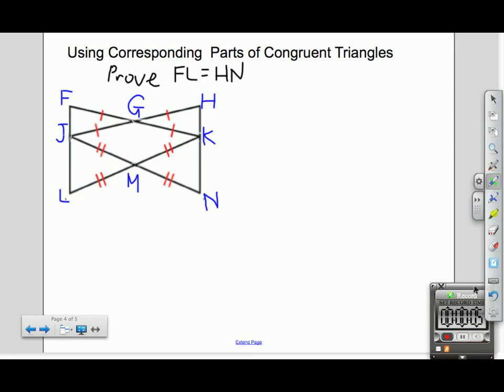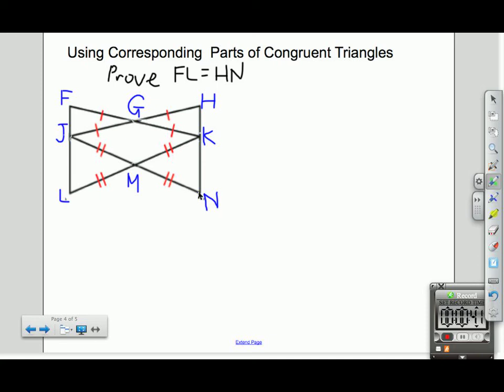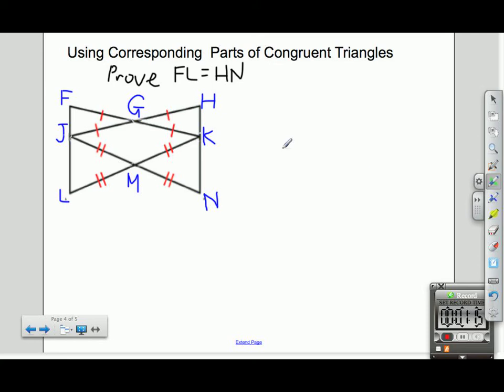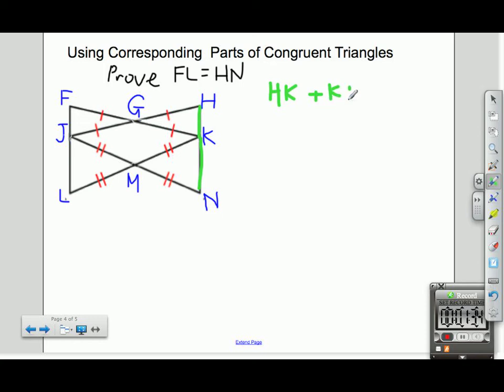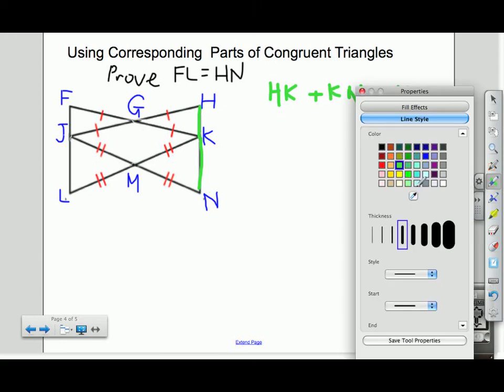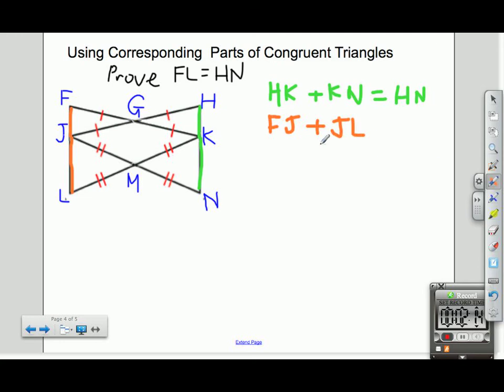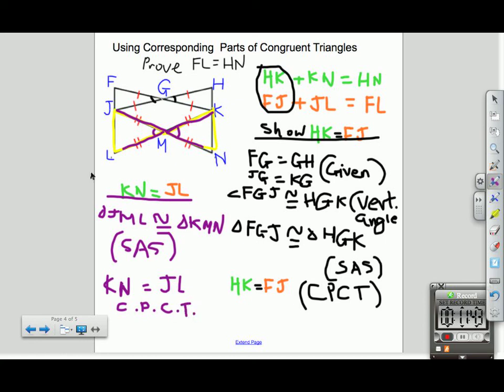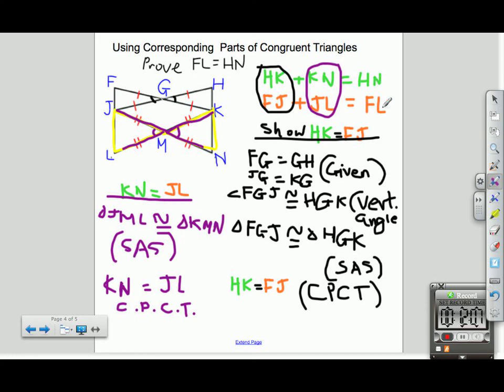Using Corresponding Parts of Congruent Triangles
Using Corresponding Parts of Congruent Triangles in proofs more videos at math.nghiemnguyen.com